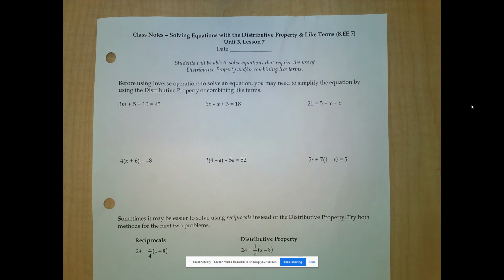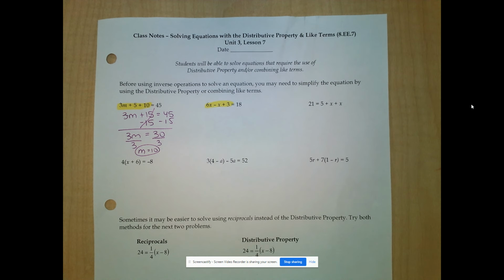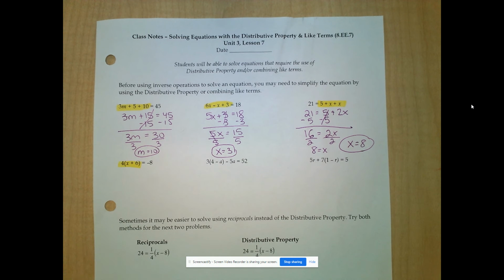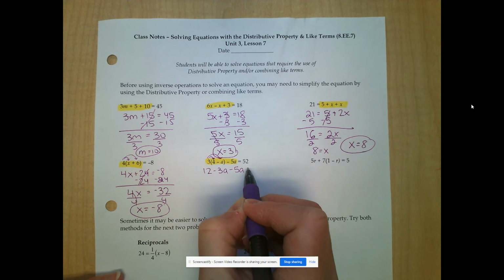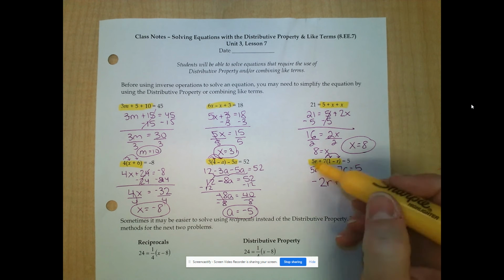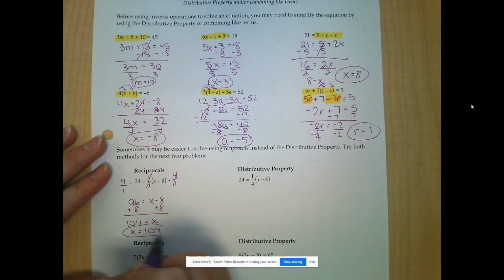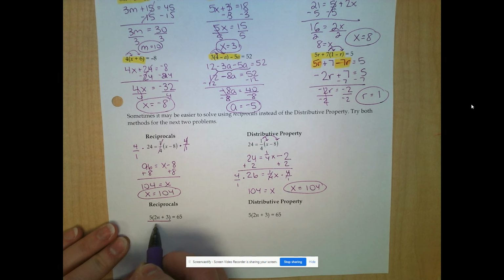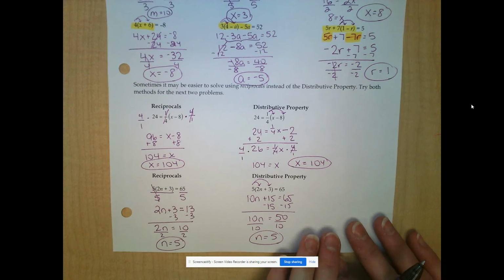3.7 - MSM3 - Solving Equations with Dist Prop & Like Terms